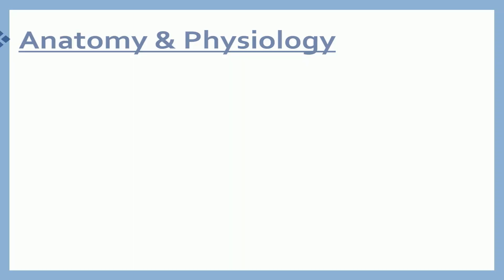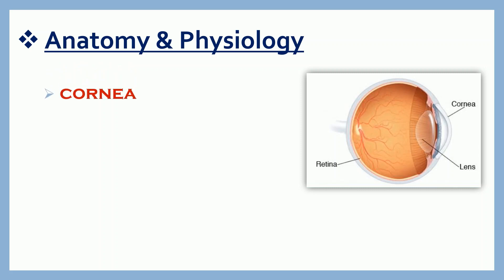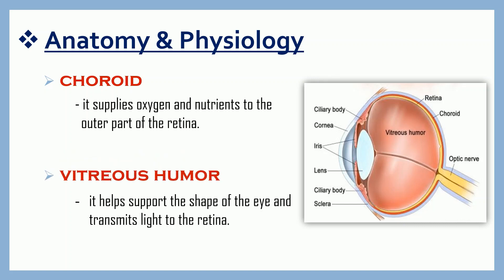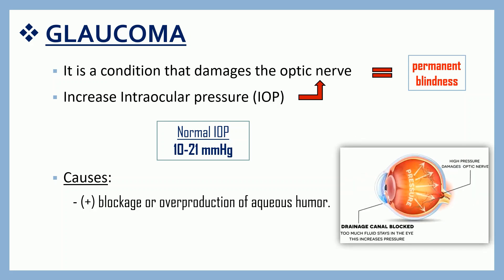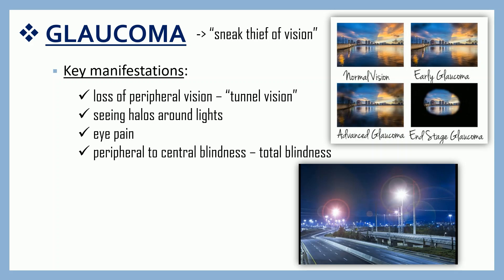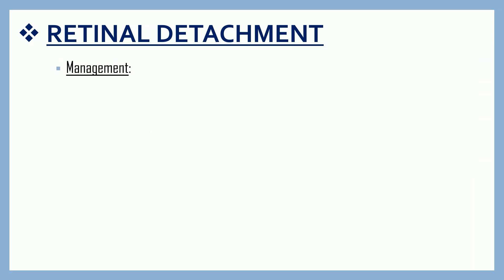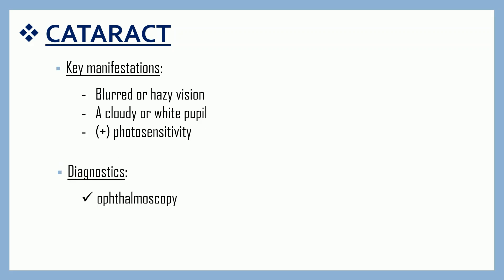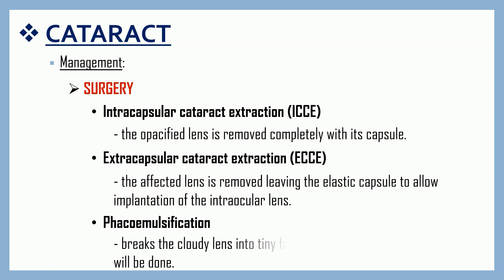EYES | What are the common topic in the exam? 🤔 - Disorders and Ana/Phy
We will discuss GLAUCOMA, RETINAL DETACHMENT, CATARACT & ANA/PHY OF THE EYES.